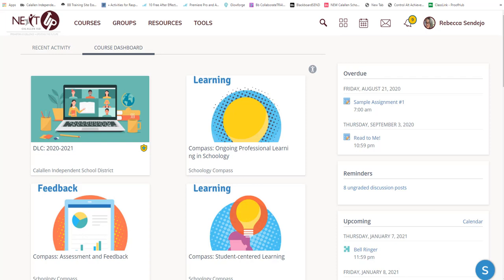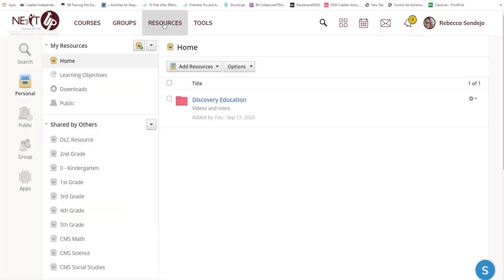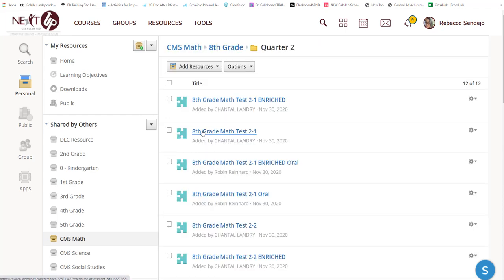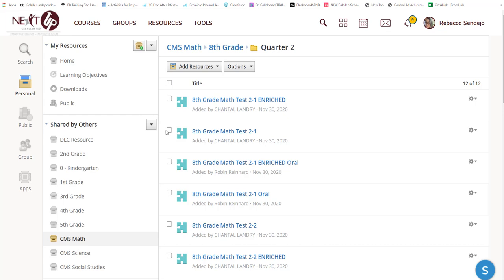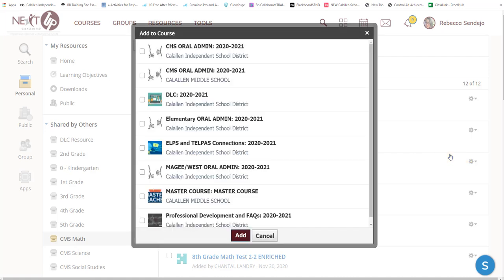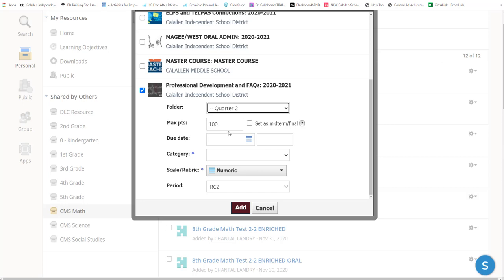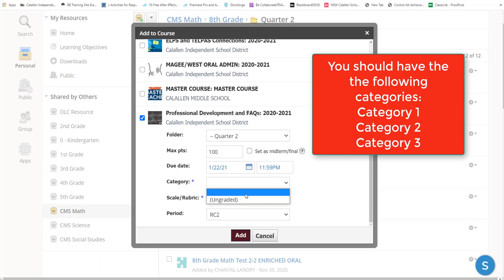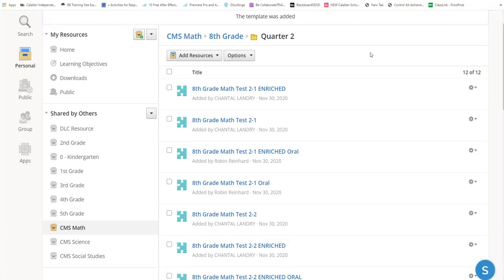Calallen ISD - Adding Quarter Assessment Part 1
Add the quarter assessment from resources into your course.